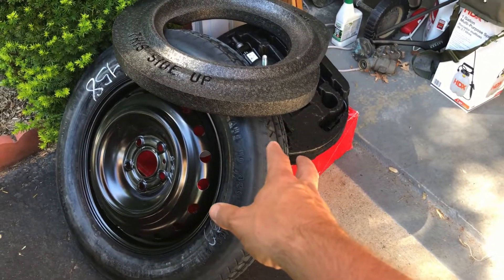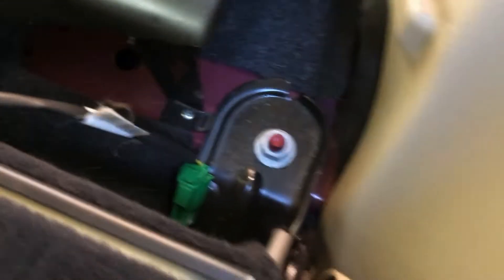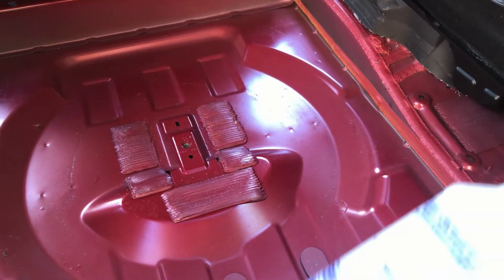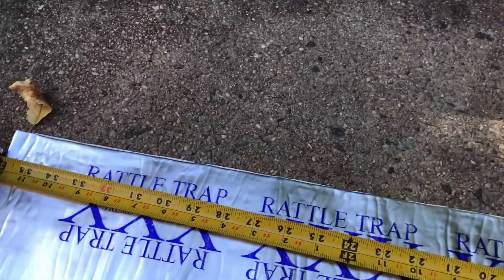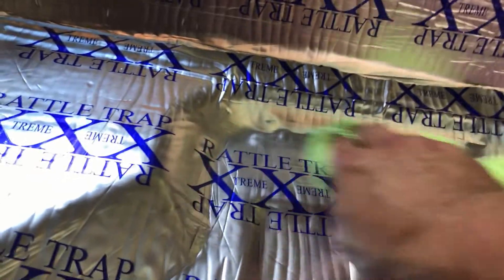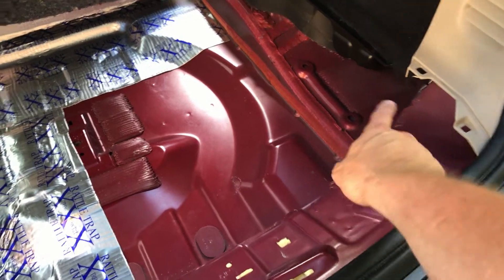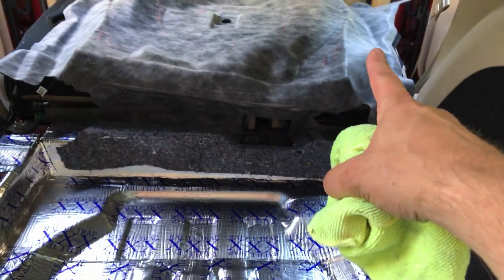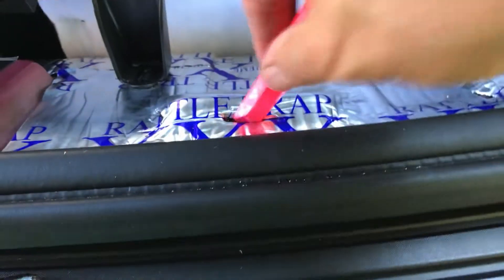2013 Jeep GC, Installing soundproofing in the trunk space.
In this video I'm installing some Fatmat covering to the spare tire well on my Jeep Grand Cherokee. This is in an effort to reduce muffler noise, cabin drone and basic road noise. *Not a promotional video*